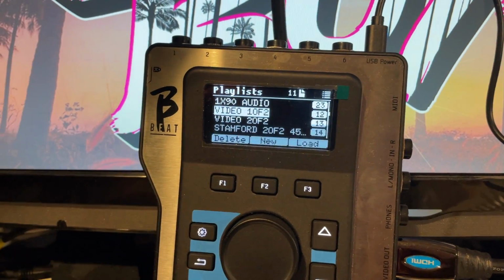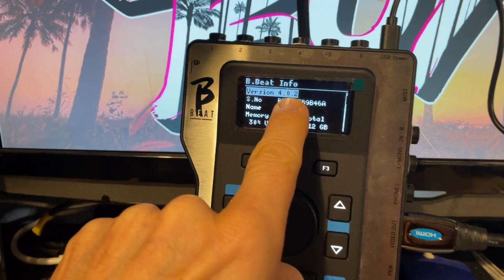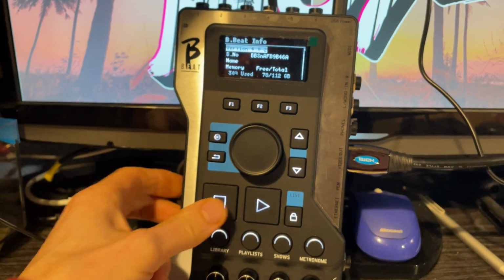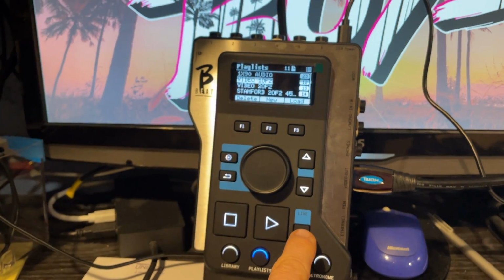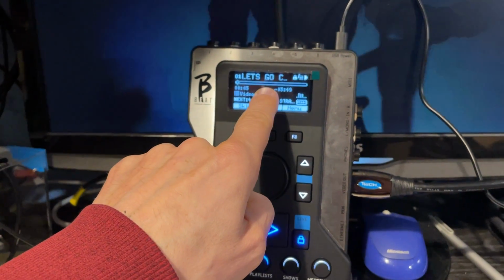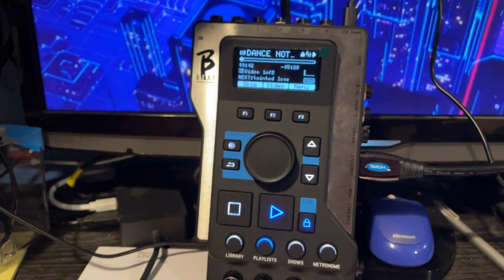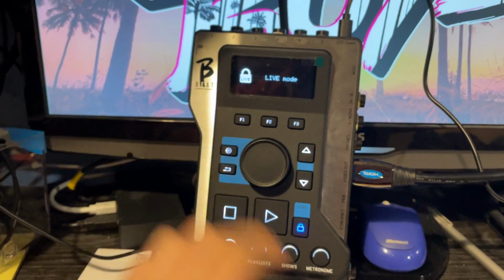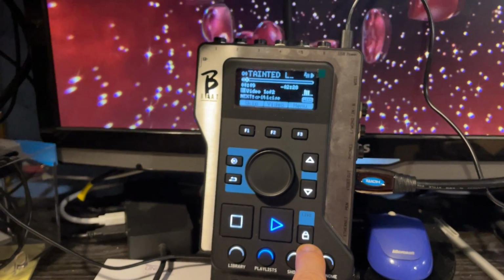B-Beat Firmware 4.0.2 Live mode is still flawed!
The allegedly improved "live mode" is still flawed and can cause issues during a live show.
Do you use live mode and how does it benefit you?